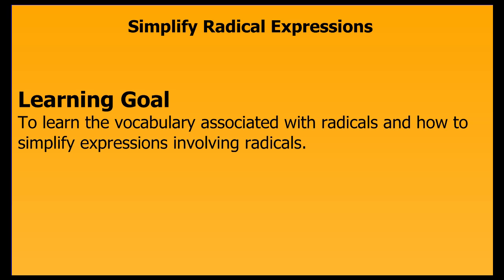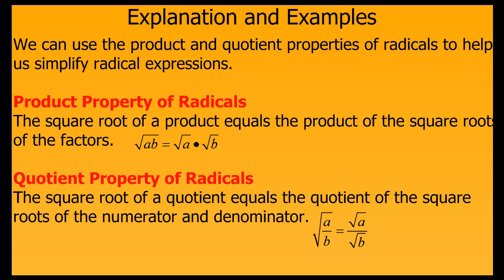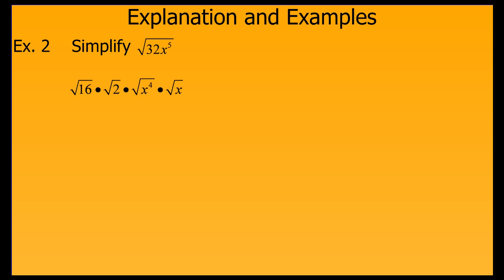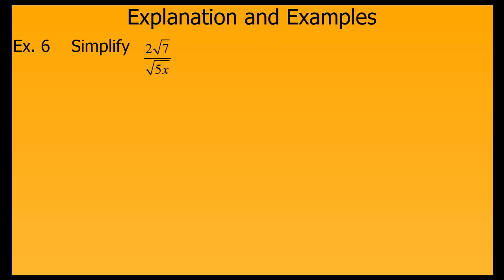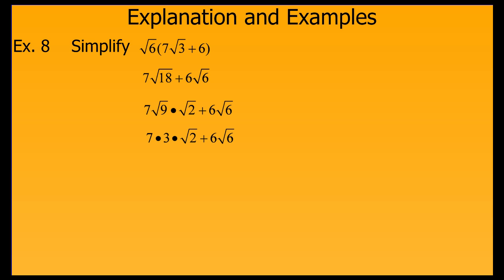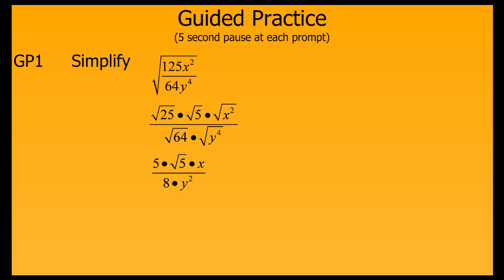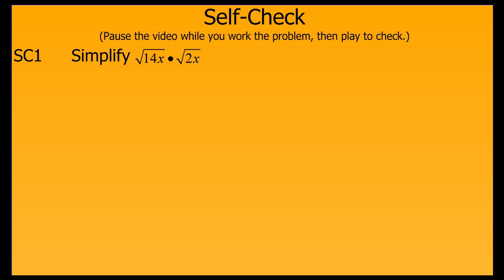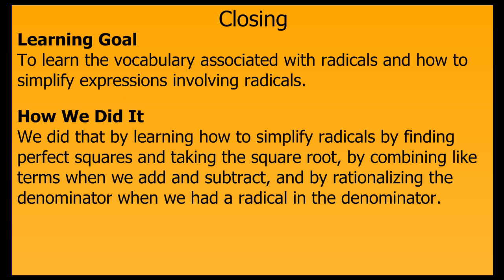Simplify Radical Expressions